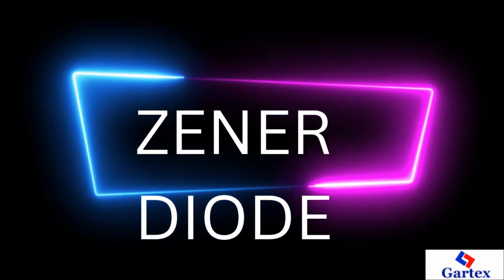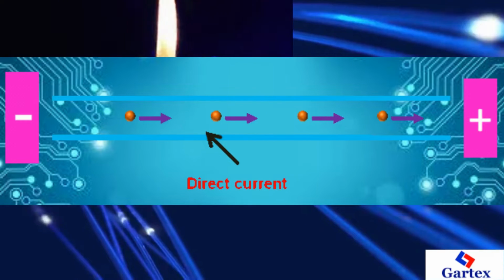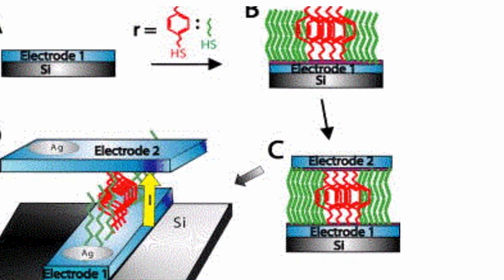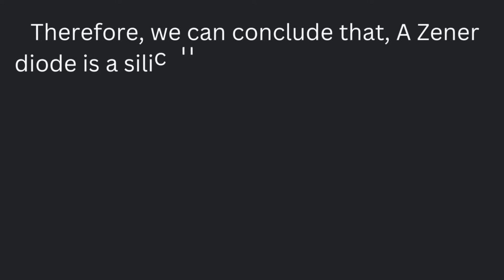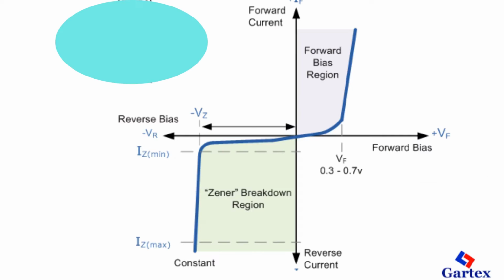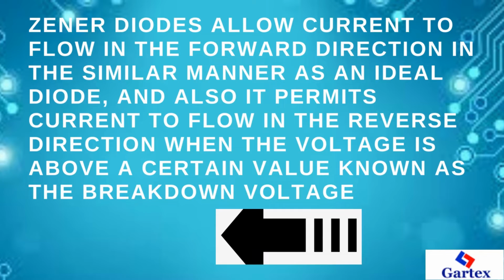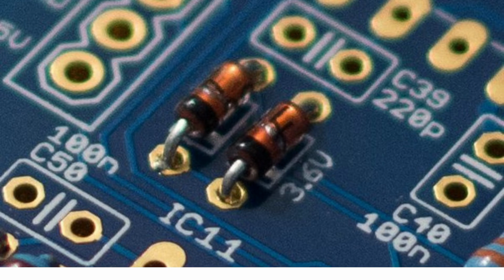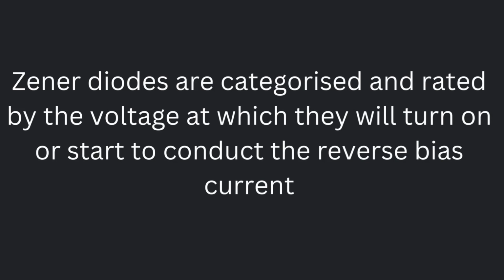How to Connect a Zener Diode: A Step-by-Step Guide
Welcome to Gartex Electronics! In this informative tutorial, we’ll show you how to connect a Zener diode effectively and utilize it for voltage regulation in your electronic projects. Whether you’re a beginner or an experienced hobbyist, this step-by-step guide will walk you through the process. Here’s what you’ll learn:

    What is a Zener Diode? Discover the function and unique characteristics of Zener diodes, including their role in voltage regulation and protection circuits.
    Understanding the Symbol: Learn to recognize the Zener diode symbol in circuit diagrams and its importance in circuit design.
    Circuit Connections: Step-by-step instructions on how to connect a Zener diode in both reverse bias and forward bias configurations.
    Voltage Regulation Applications: Explore how to use Zener diodes in voltage regulator circuits to maintain a stable output voltage.
    Common Mistakes: Tips on avoiding common errors when connecting Zener diodes to ensure optimal performance.

By the end of this video, you’ll have the knowledge and confidence to connect Zener diodes in your own circuits and projects!